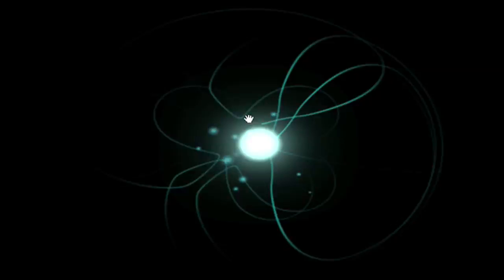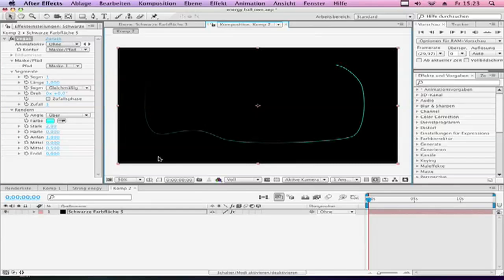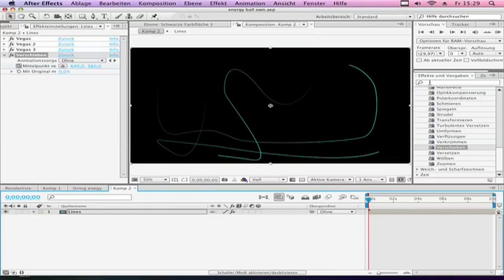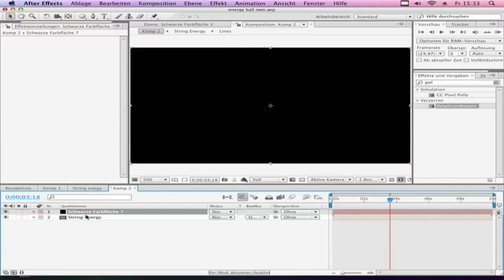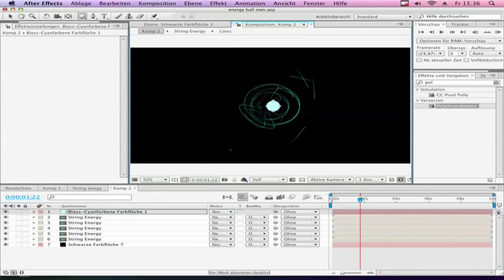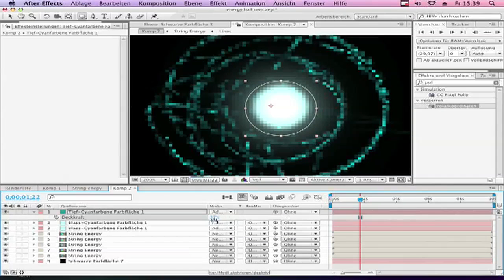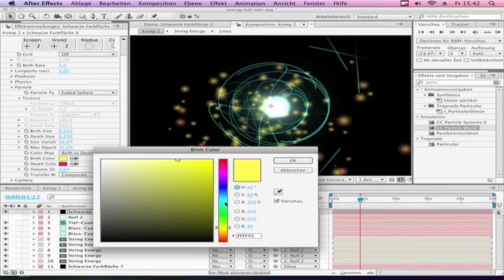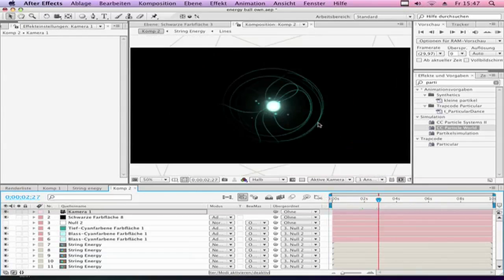Energy Ball in After Effects Tutorial (No Plug in)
You need Particle World.